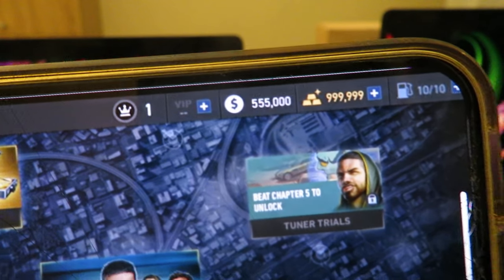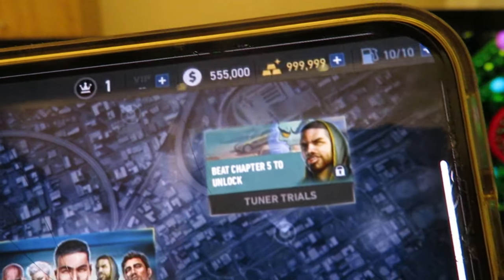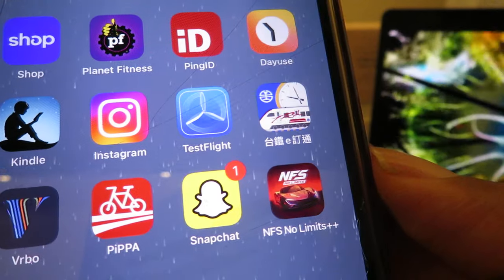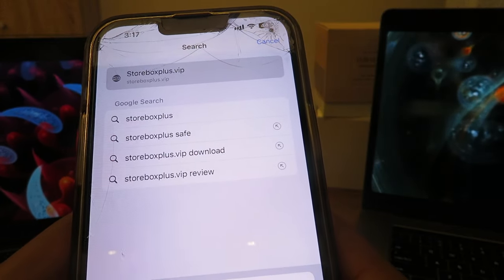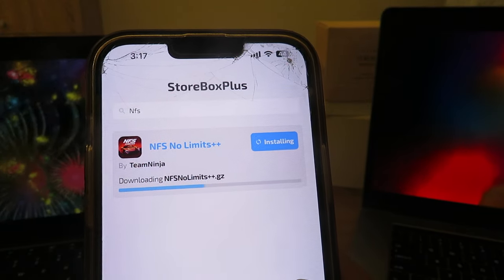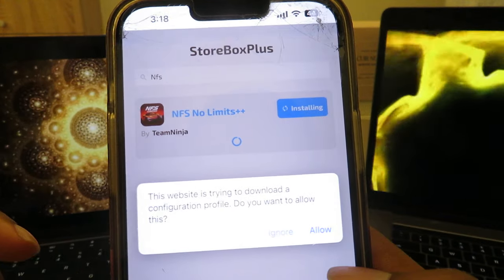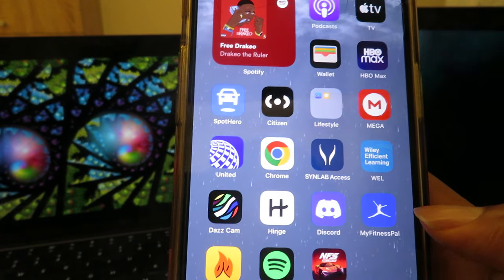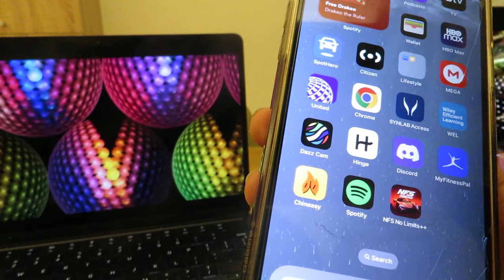NFS No Limits UNLIMITED Gold & Money (NEW HACK)!!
how to get unlimited money and gold in nfs no limits for ios and android. This is the only way to get free cash and gold and unlock all the cars in nfs no limits. It's super easy to get this done and takes about 2 minutes to setup.  get the fastest car and become drift king in your lotus or bmw with my method.